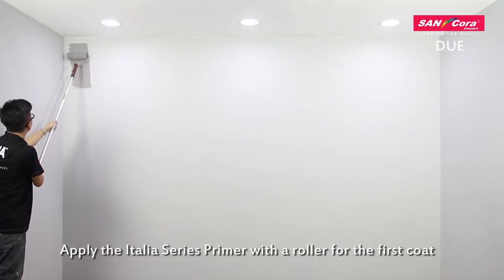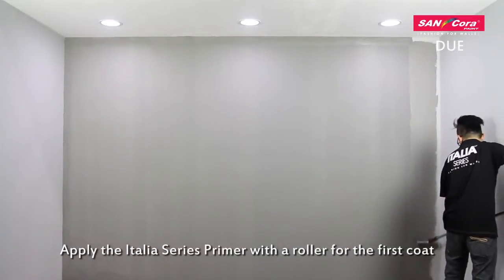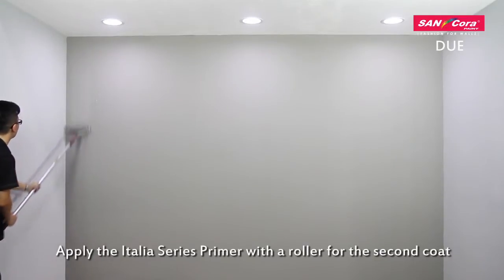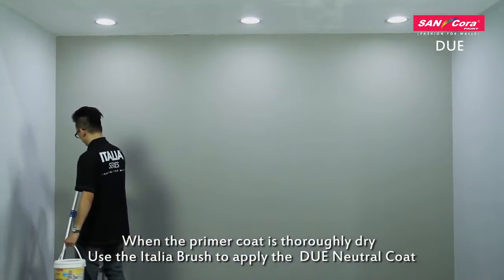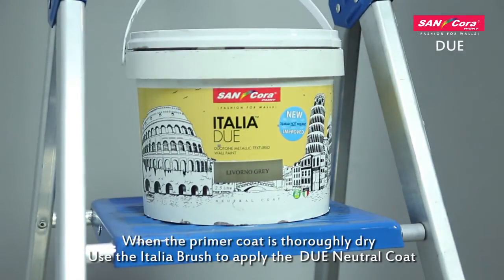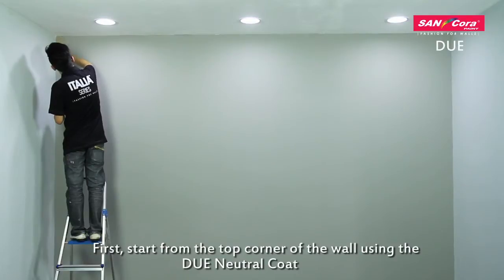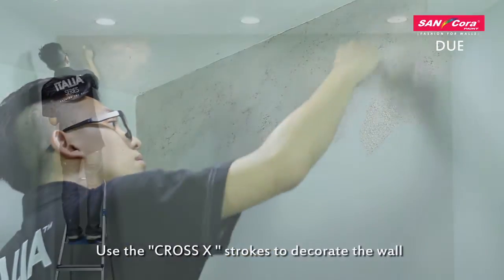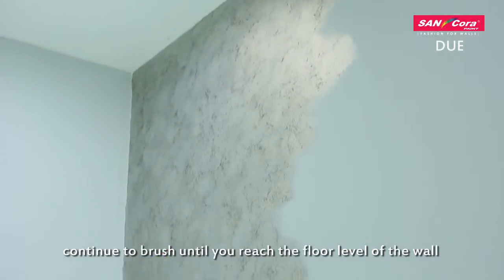SANCora Italia DUE Textured Paint Application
SANCora Italia DUE application. This video will show you step by step how to apply SANCora Italia DUE textured paint